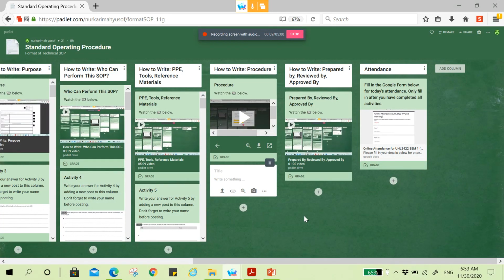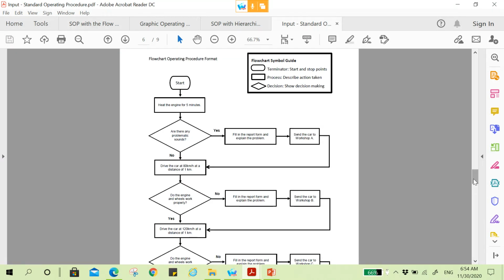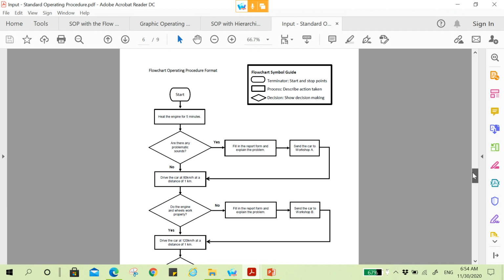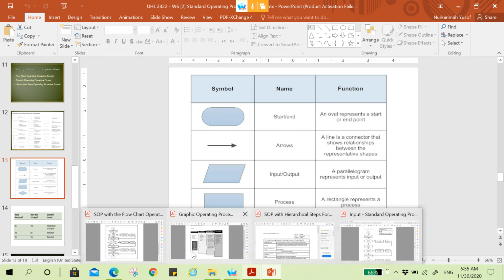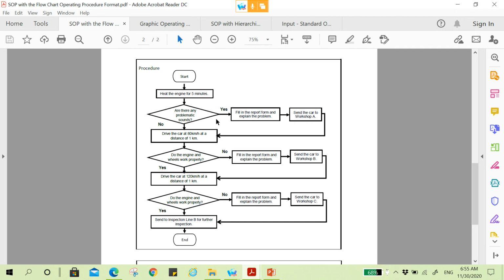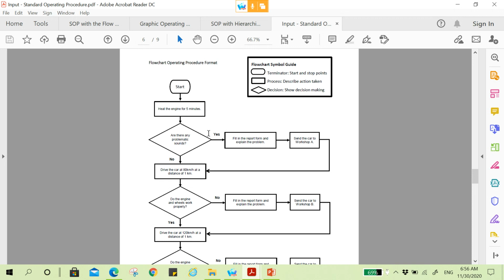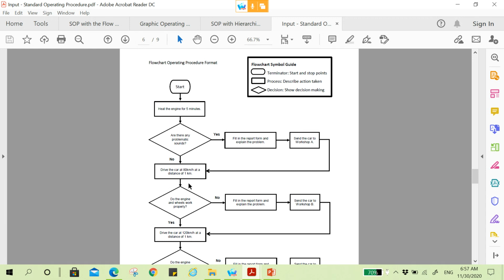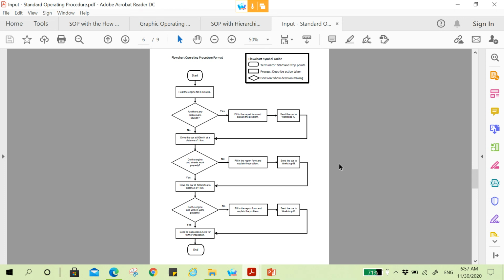SOP Flow Chart Operating Procedure Format